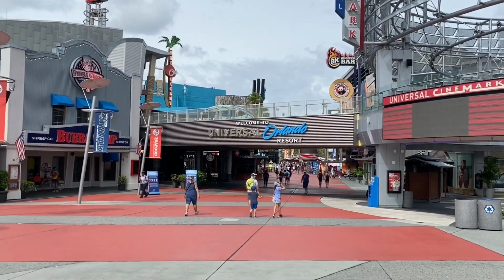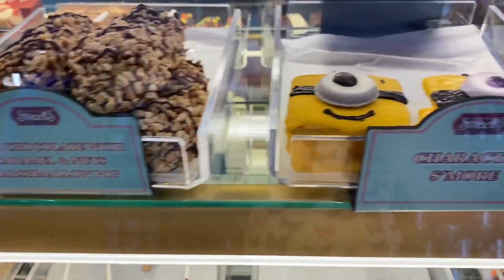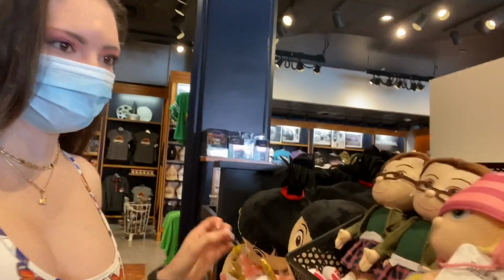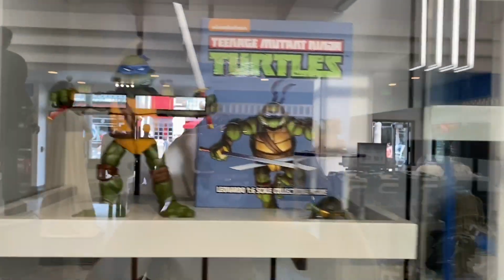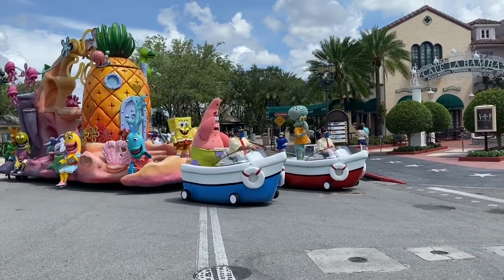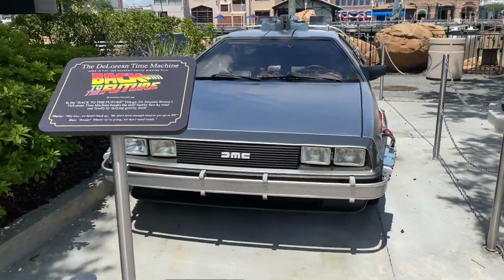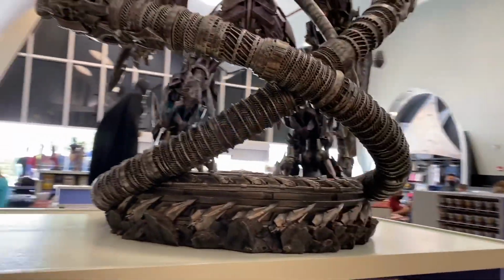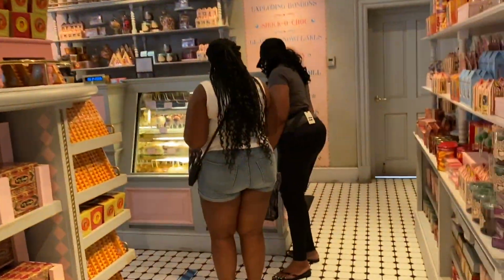Universal Orlando Is Reopened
Universal is reopened and I was so exited to go back so I thought I wound take you guys along with me to see how it is now .
Bella.

bellastoychest1@gmail

FAN MAIL
 Bellas Toy Chest
 18514 us hwy 19 north Suite E